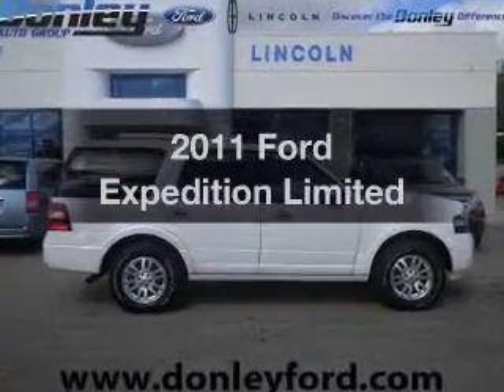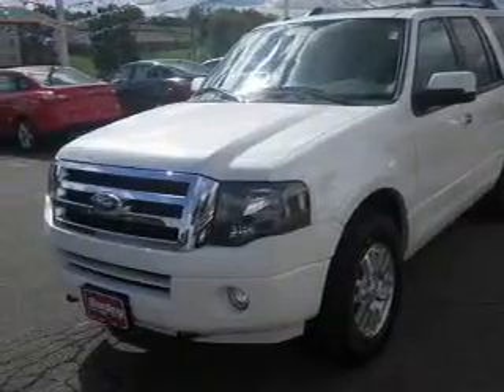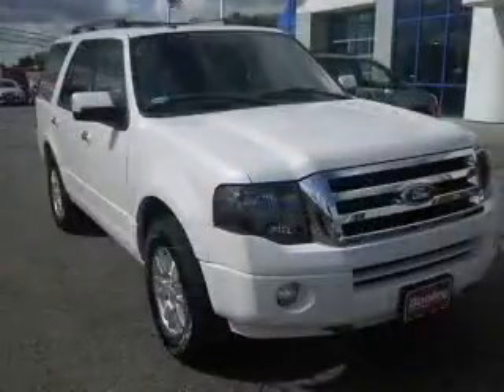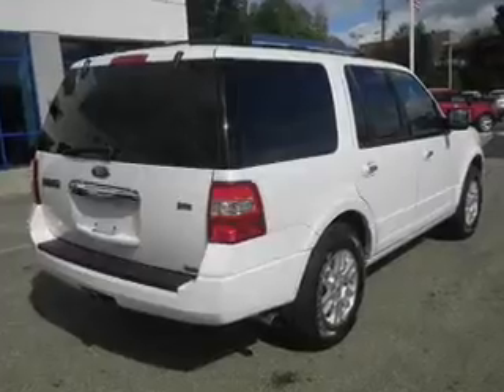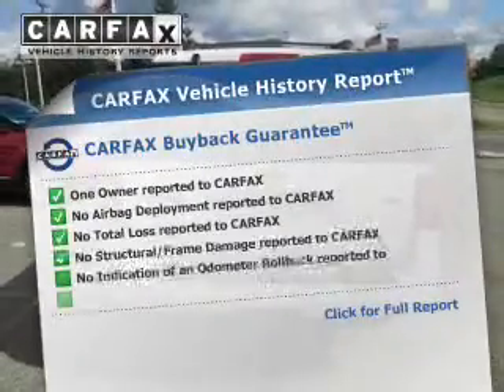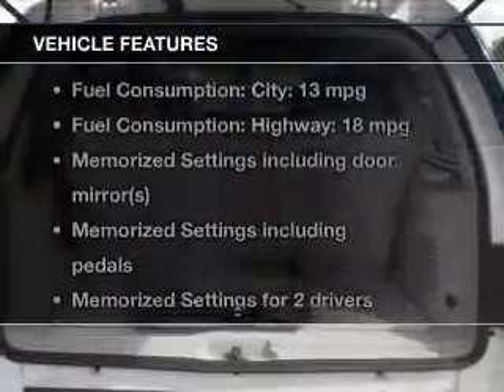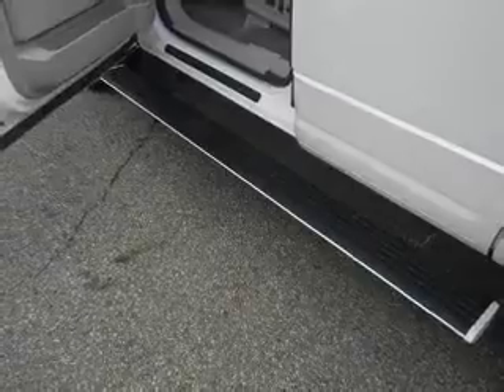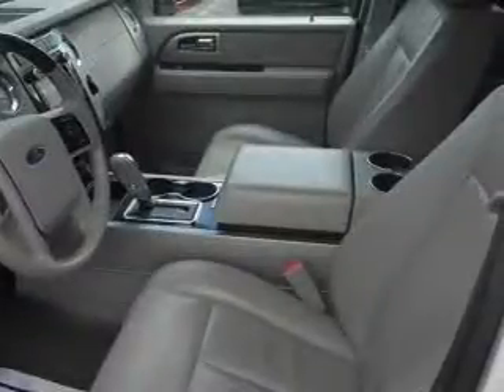2011 Ford Expedition - Mount Vernon OH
This vehicle represents similar vehicles available at Donley Ford Lincoln - Mount Vernon.
Contact Donley Ford Lincoln - Mount Vernon for availability of specific vehicles.

Phone:
Year: 2011
Make: Ford
Model: Expedition
Trim: Limited
Engine: 5.4 liter 8 cylinder 24 valve MPFI SOHC Flexible Fuel
Transmission: 6-Speed Automatic
Color: White Platinum Tri-Coat Metallic
Mileage: 55482
Address:
1499 COSHOCTON AVE